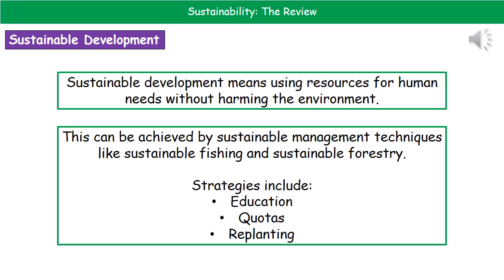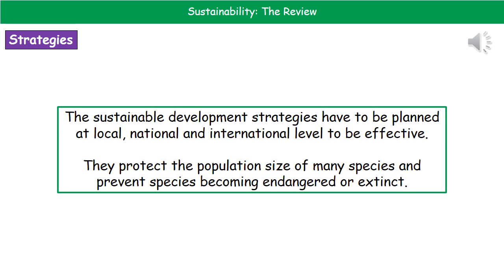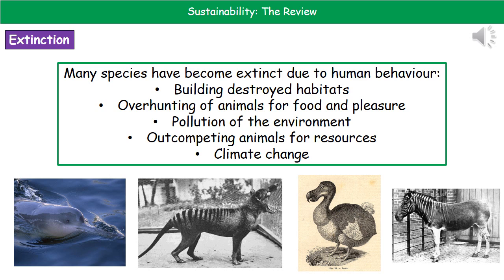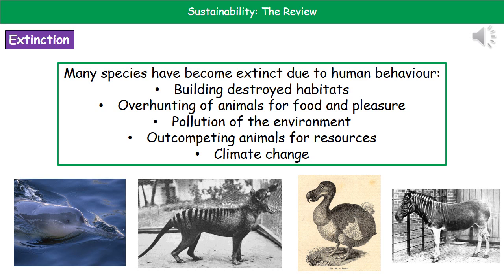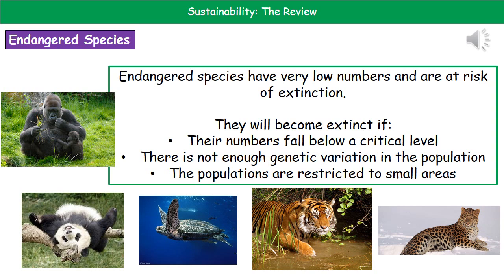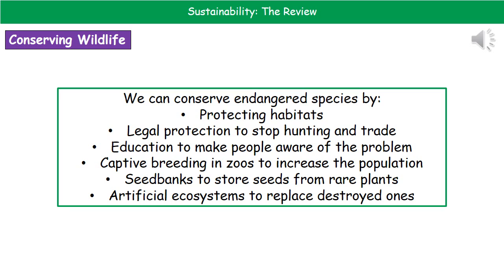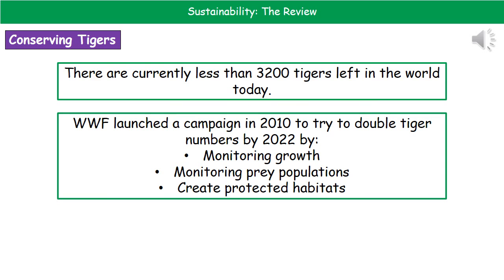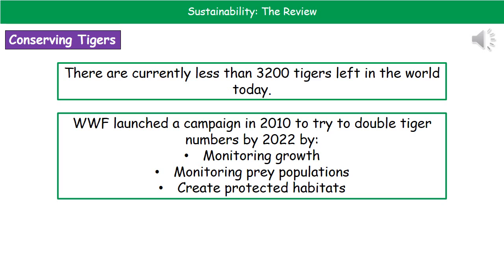B2 16 Sustainability Higher Tier Summary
OCR Gateway Core Science B2 lesson 16 review on sustainability for the higher tier.